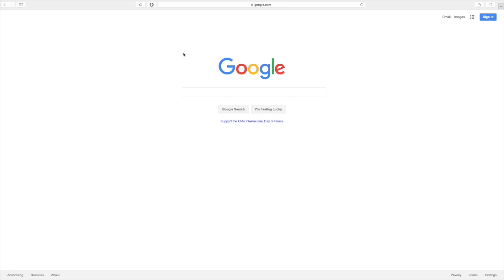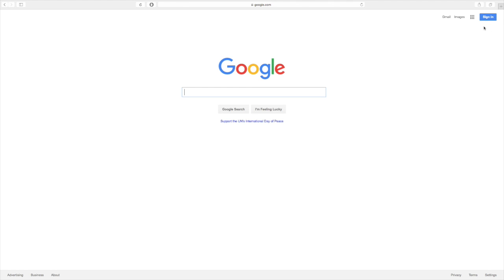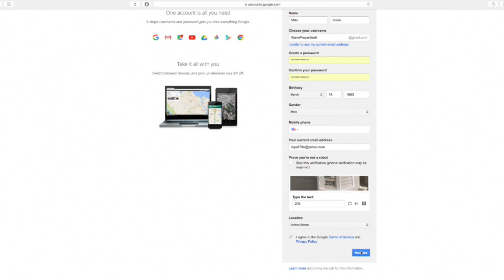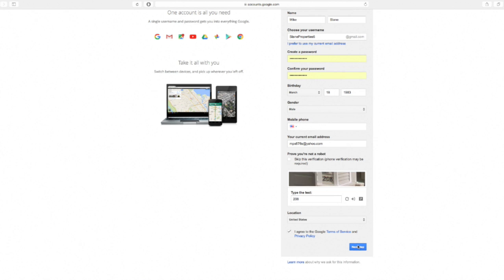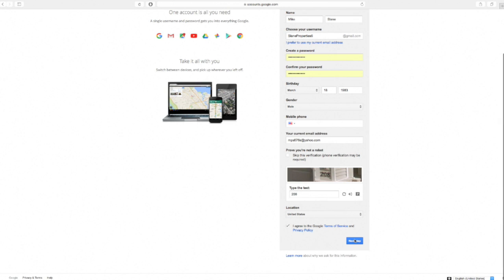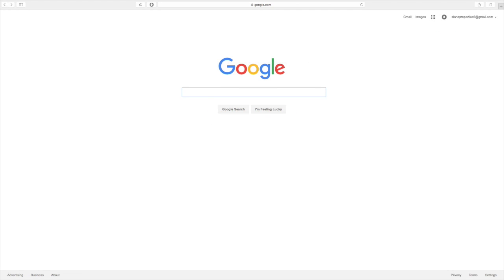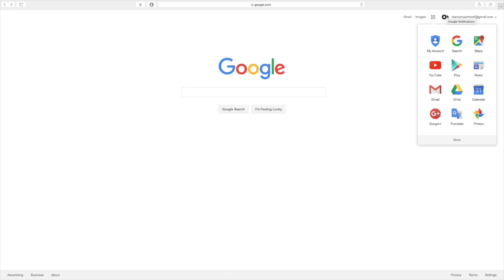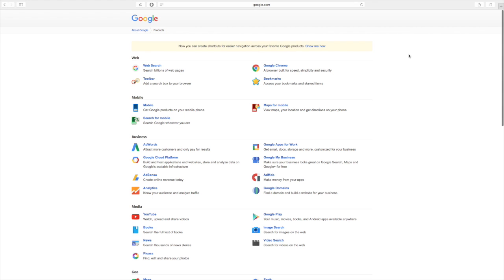How to set up a google account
How to Google shows how to set up a google account in this introductory video. View updated 2020 video on how to set up google account

Once you have a google account you will have access to all of googles free products including google gmail, google drive, google voice, google +, google plus, etc

Google Gmail is google free email service
Google Docs and Voice can help individuals and small business with phone calls and document sharing.  A very basic network solutions email unless upgrade to business gmail

and let us know what you would like to see in the next video

Intro Video Credit to Google.com - Doodle published 09/01/15